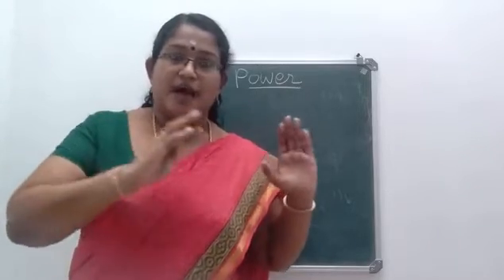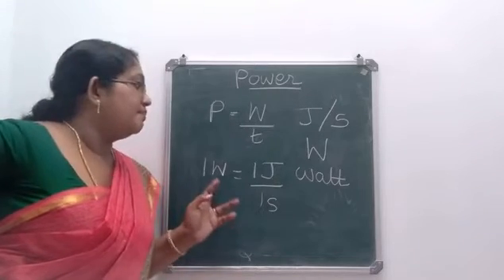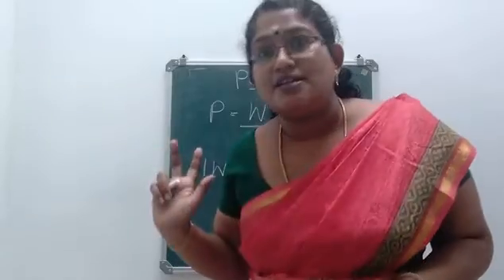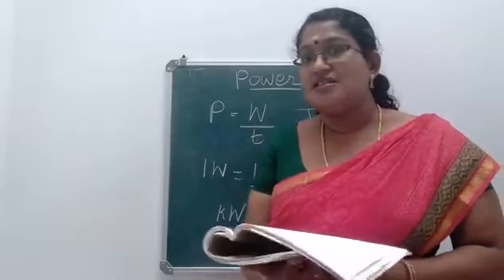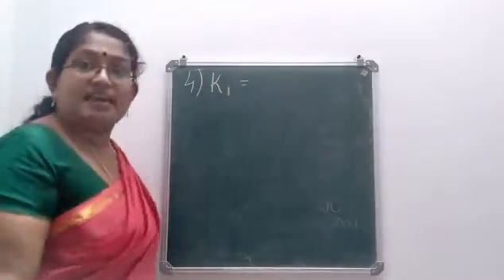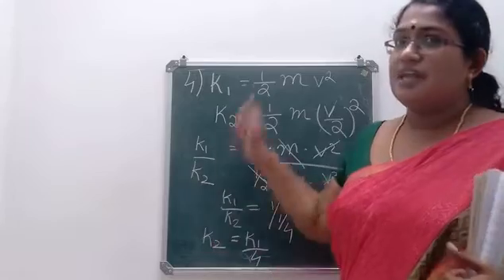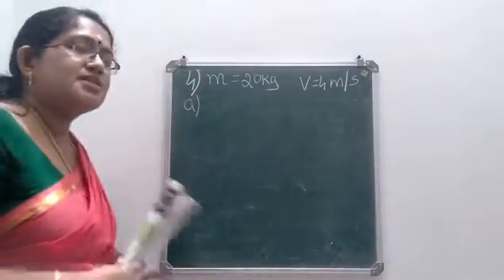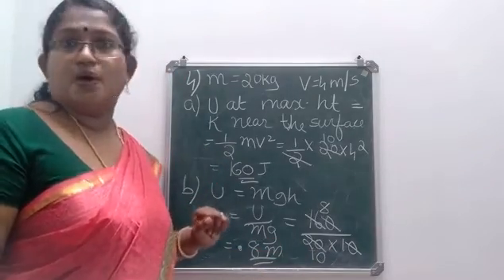Std VIII : Chapter 4 - part 4